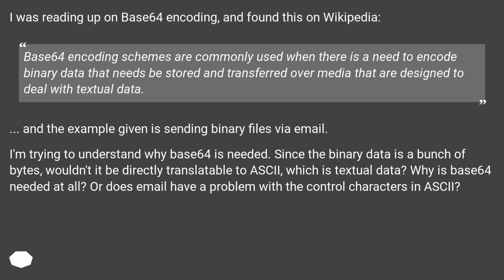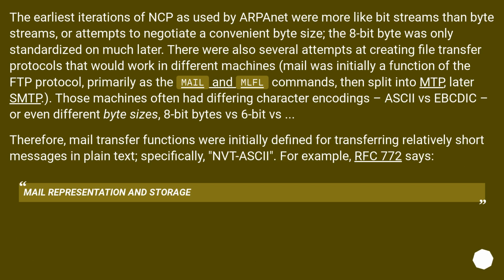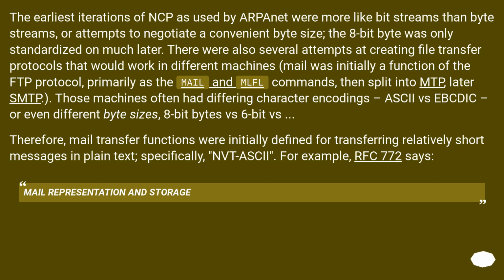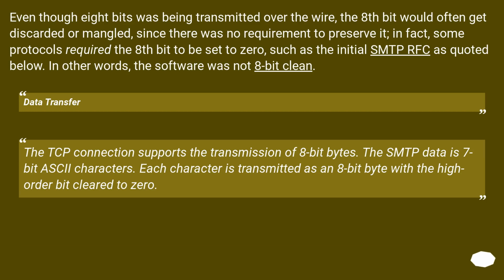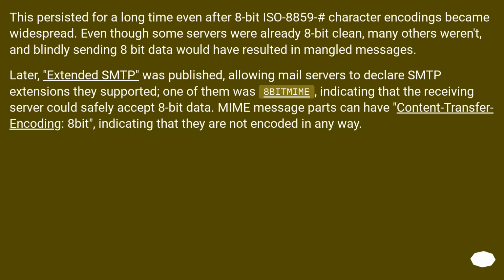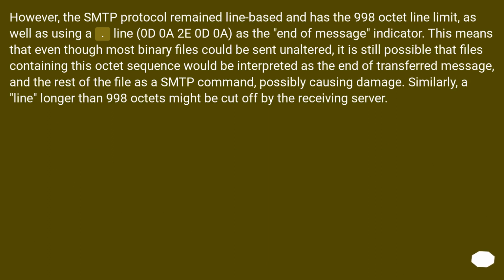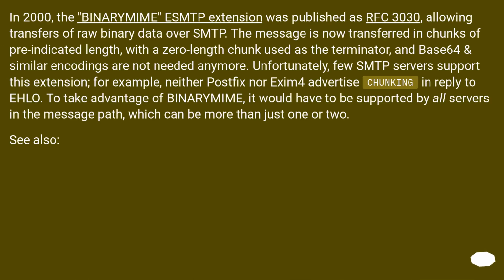Why is base64 needed (aka why can't I just email a binary file)?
Chapters
00:00 Question
00:53 Accepted answer (Score 40)
07:14 Answer 2 (Score 8)
07:35 Thank you